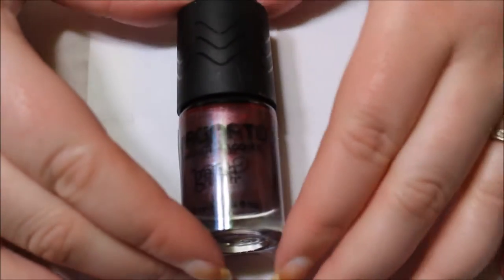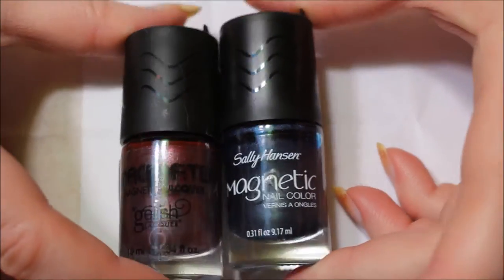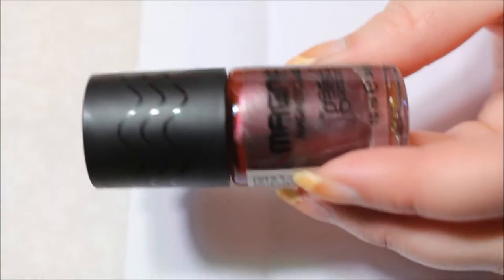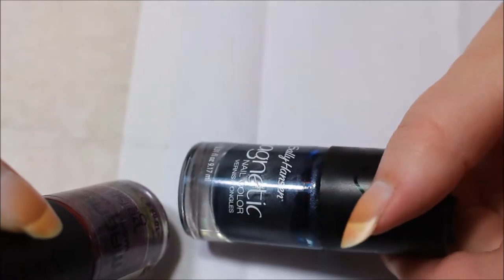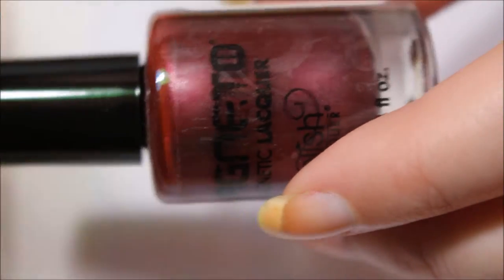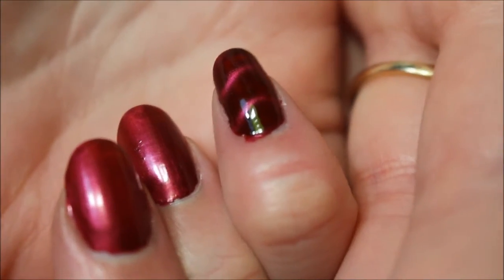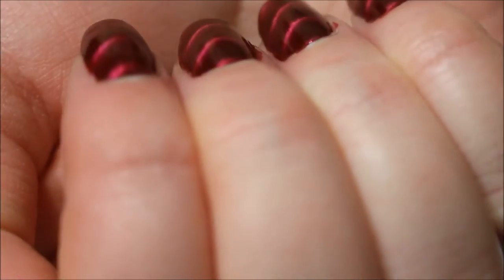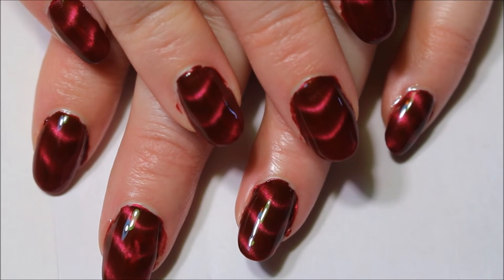How to Use Magneto Polish by Gelish Lacquer!!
This is a first impression/review of Magneto Magnetic Lacquer by Gelish Lacquer. I let you know my thoughts about how the polish works and performs.
I am not a professional. I love nail art as a hobby/obsession. I am not artistic, so I use different types of nail art supplies to help me create my visions.
This channel is about real life nail art. I let you know at the end of each video exactly how long it took me to complete it. That way, if you attempt it for yourself, you can have a close guesstimate at how long it will take you!